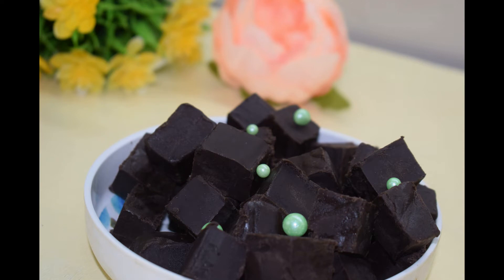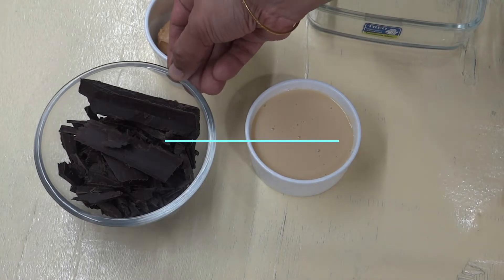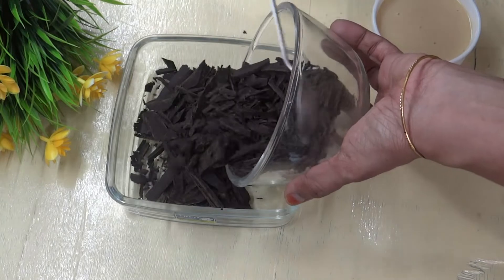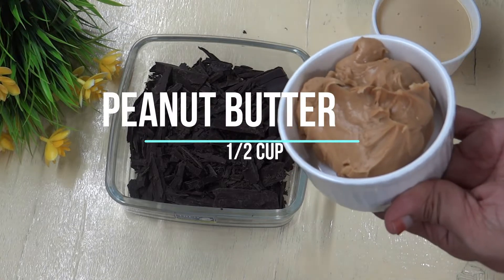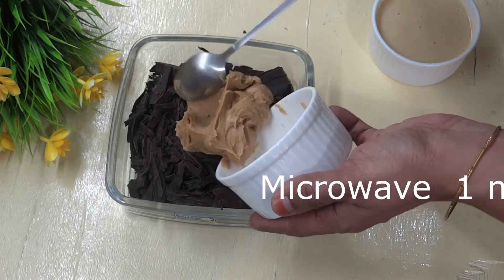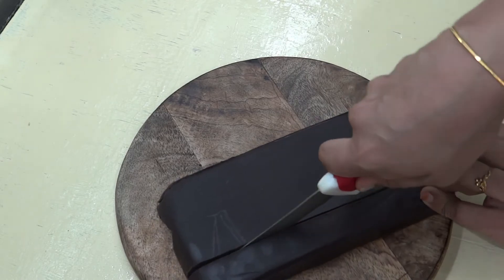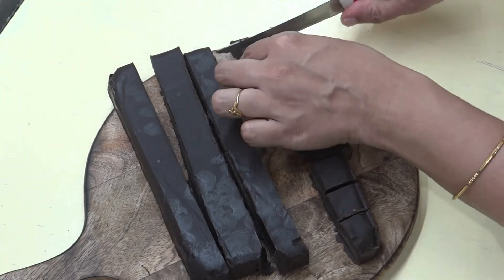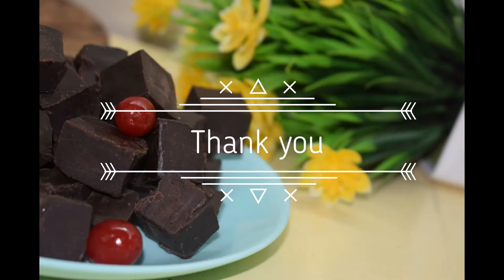chocolate peanut bite